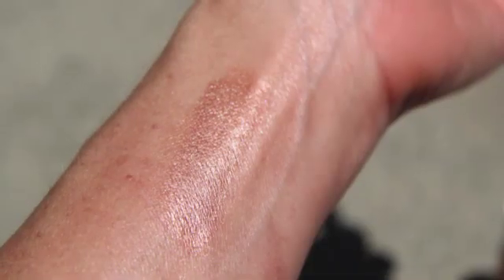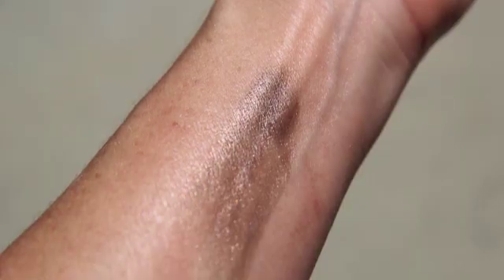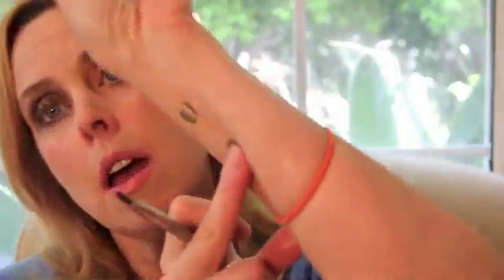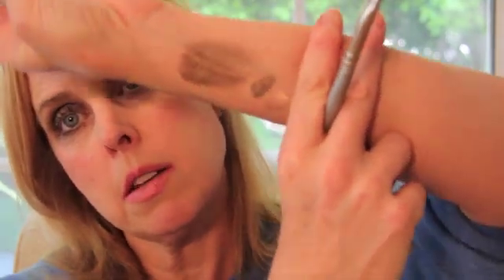Josie Maran Coconut Watercolor Eyeshadow in Rio De Rose Gold and Beach Sand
So shimmery. metallic...but pretty (and they last forever!)

I'm writing a novel on YouTube.  About empowered women and makeup.